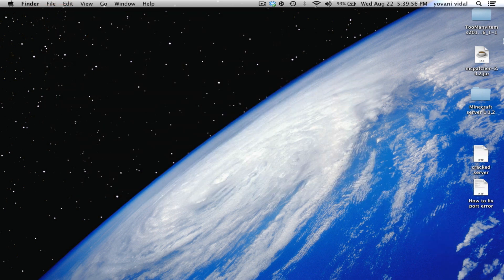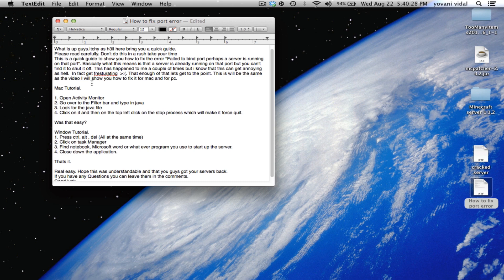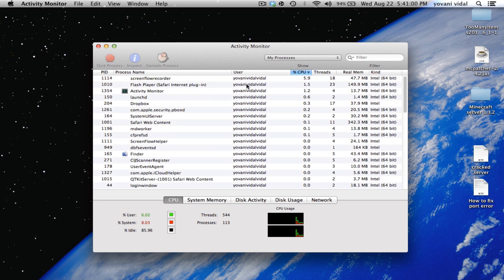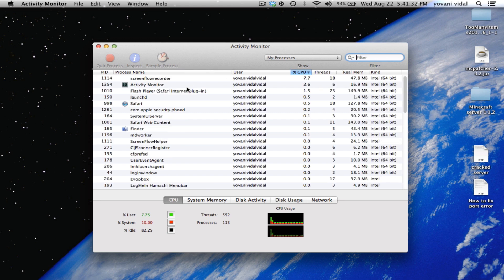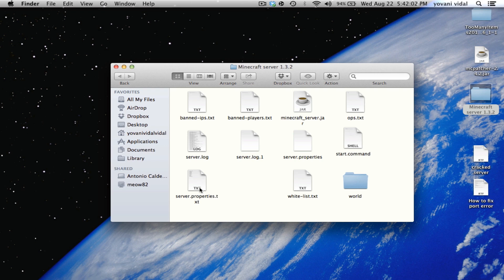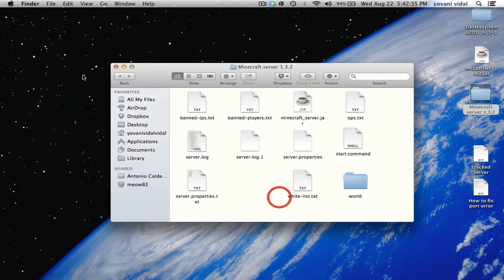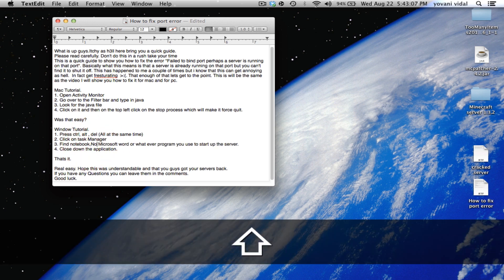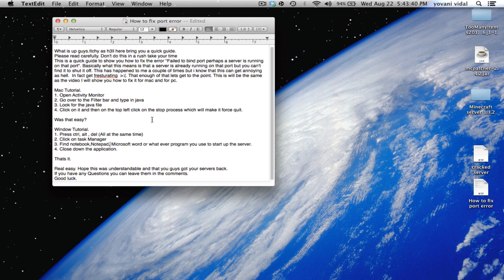How to Fix "Failed to bind port perhaps a server is running on that port" for (Mac and Pc)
This is a quick video showing you how to fix this problem.

I made a helpful guide that you can read or skim through.